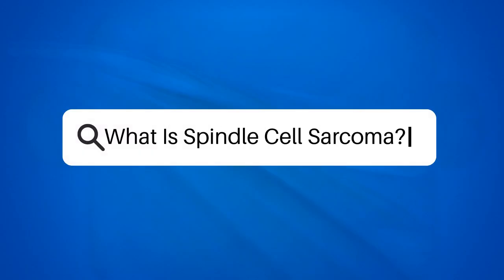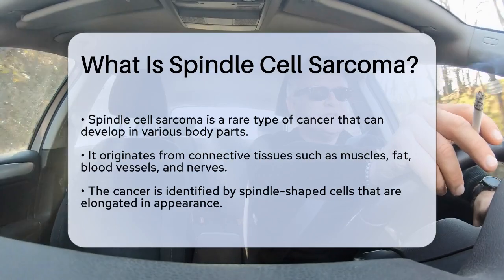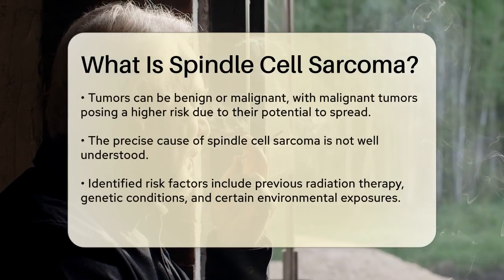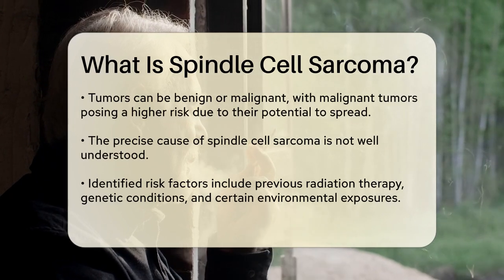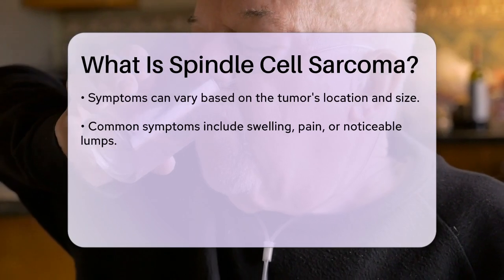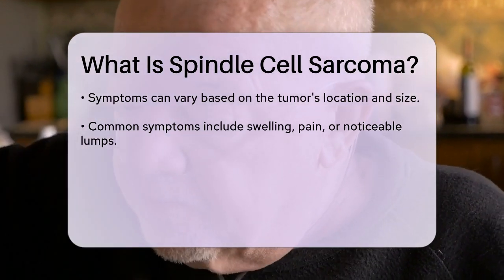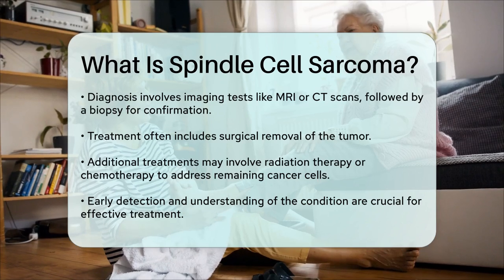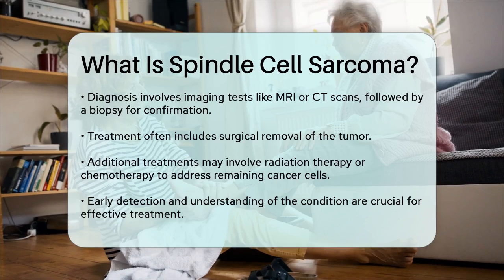What Is Spindle Cell Sarcoma? - Oncology Support Network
What Is Spindle Cell Sarcoma? In this informative video, we will discuss spindle cell sarcoma, a rare type of cancer that can develop in various connective tissues throughout the body. We will cover what spindle cell sarcoma is, how it can manifest, and the challenges it presents for both patients and healthcare providers. Understanding the characteristics of spindle cell sarcoma is important for recognizing symptoms and seeking timely medical intervention.

We will also touch on the risk factors associated with this condition, including prior radiation exposure and certain genetic predispositions. Additionally, we'll explain the diagnostic process, which typically involves imaging tests and biopsies. Treatment options will be outlined, focusing on surgical interventions and potential adjunct therapies like radiation and chemotherapy.

If you or someone you know has experienced unusual symptoms, this video will provide essential information about the importance of consulting a healthcare professional for further evaluation. Join us as we navigate the complexities of spindle cell sarcoma and raise awareness about this condition.